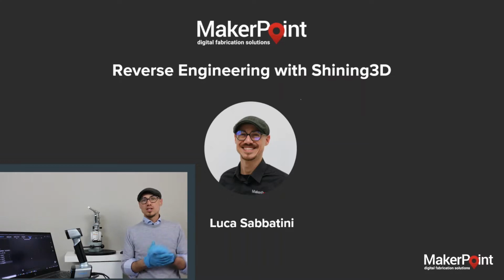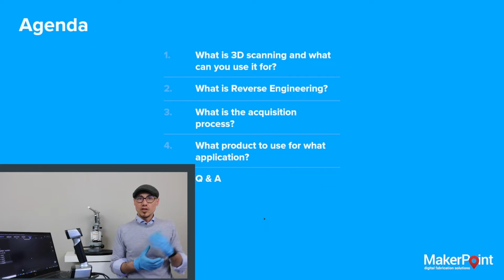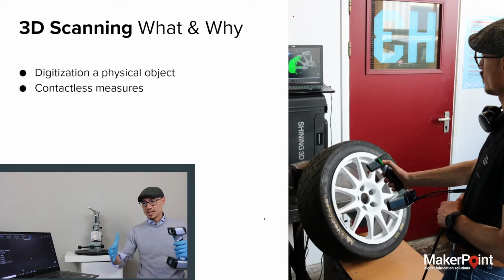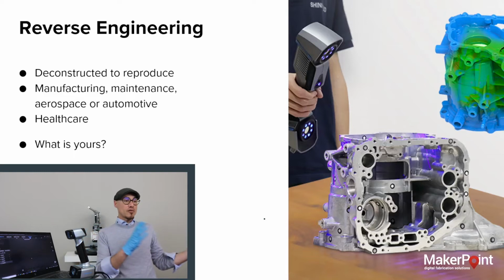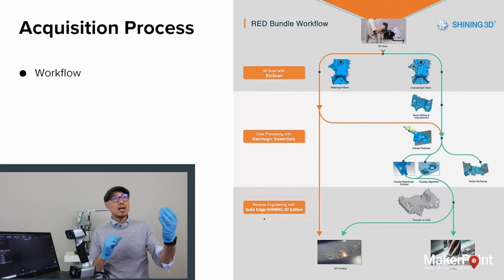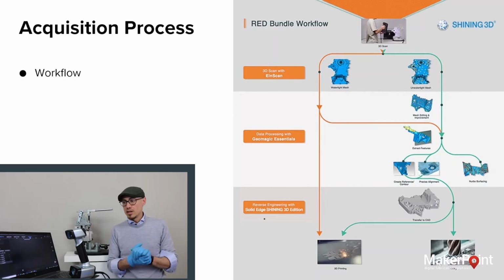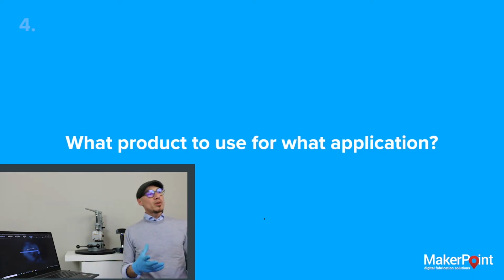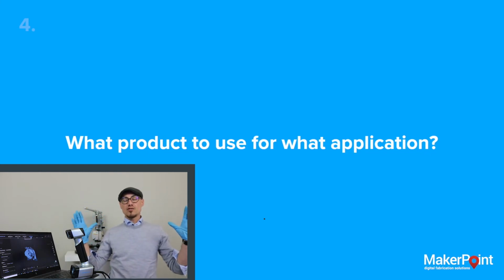Webinar Reverse Engineering with Shining3D | MakerPoint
3D scanning makes it possible to measure and capture items without contact. It digitizes a complex shape into one body in a file that provides data such as shapes, sizes and material information.

It creates the possiblity to deconstructed and reproduce objects.

In this webinar, the benefits of 3D scanning and Reverse Engineering will be discussed. 3D Scanning Expert Luca Sabbatini covers the following topics and answers questions in the live Q&A:

- What is 3D scanning and what can you use it for?
- What is Reverse Engineering?
- What does the workflow look like?
- What product to use for what application?

Arnhem – Eindhoven – Harlingen – Rotterdam